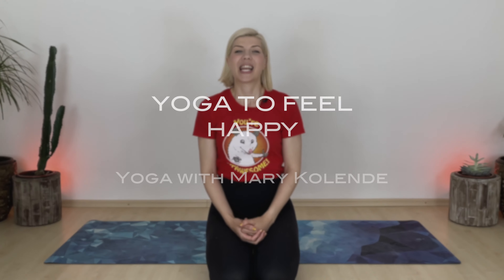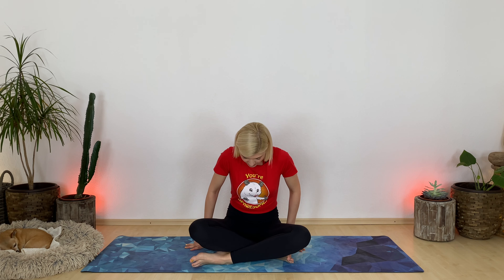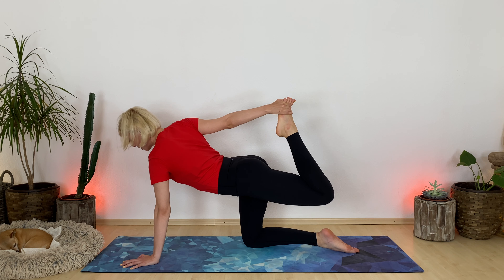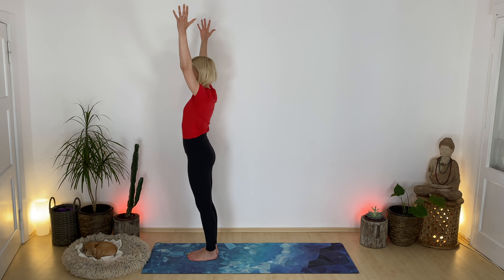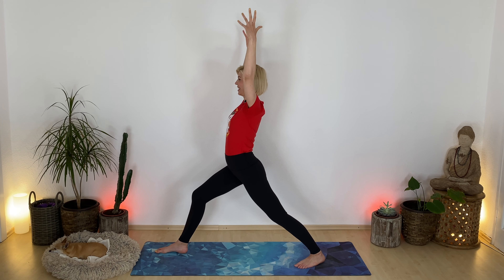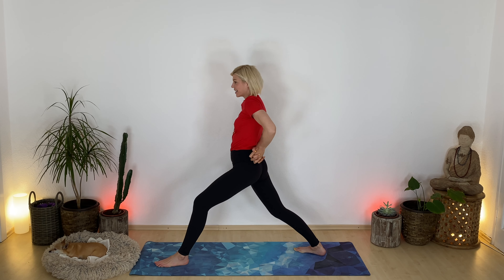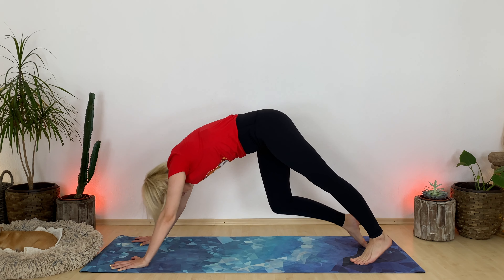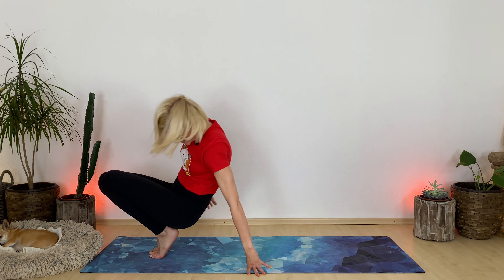Yoga to feel Happy :D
This yoga class focuses on making you feel happy by tapping into your place of gratitude and love. Sometimes, it seems hard or even impossible to embrace feelings of happiness and ease. Let this happy and fun yoga class inspire and invigorate you. In the end, we will chant together: ‘Lokah Samastah Sukhino Bhavantu. Om, Shanti Shanti Shanti, Om.’ – ,May all beings, everywhere, be happy and free. Peace, peace, peace.’ Let’s have fun together. :)

» CONTENT «
00:00 Intro & Gratitude Meditation
04:48 Easy Seat Warm Up
07:17 Table Top, Core Activation & Tiger
10:16 Downward Facing Dog & Ragdoll
11:55 Standing Series
24:08 Child’s
25:35 Star & Horse
27:40 Wide-Legged Forward Fold
29:55 Chanting Lokah Samastah Sukhino Bhavantu

It is recommended to consult your physician regarding the applicability of any recommendations and follow all safety instructions before beginning any exercise program. You agree to practice at your own risk when participating in any exercise or exercise program because of the existing possibility of physical injury. You also agree to voluntarily take part in these exercises and activities and assume all risk of injury to yourself.